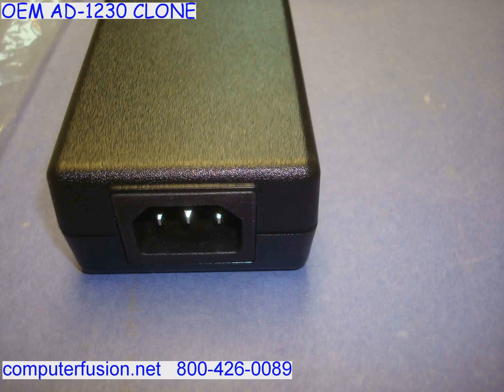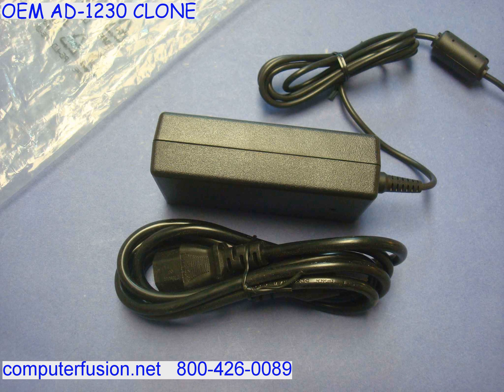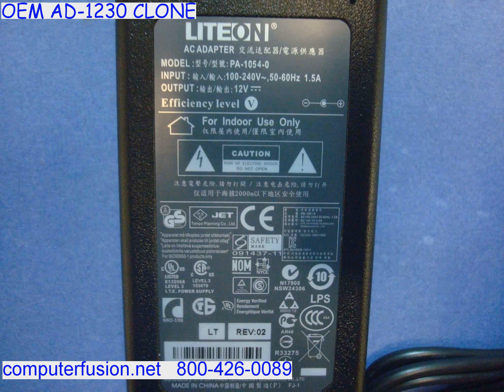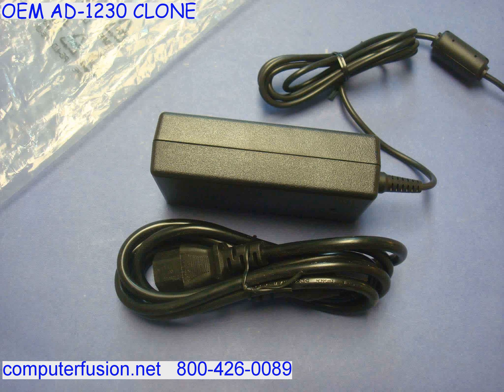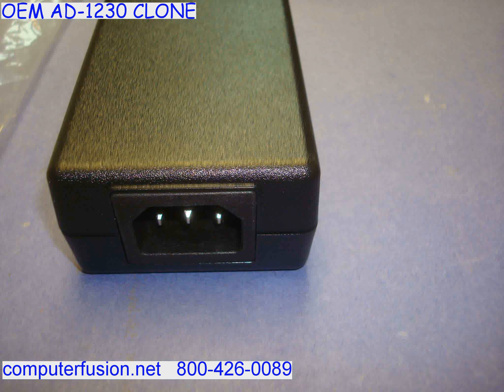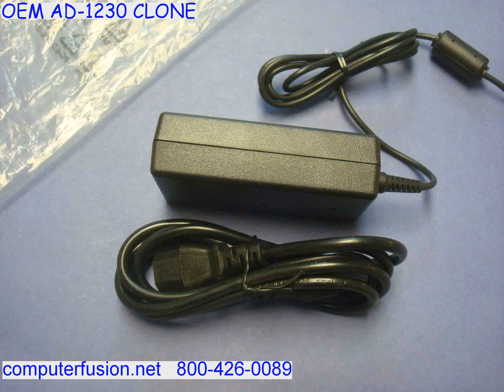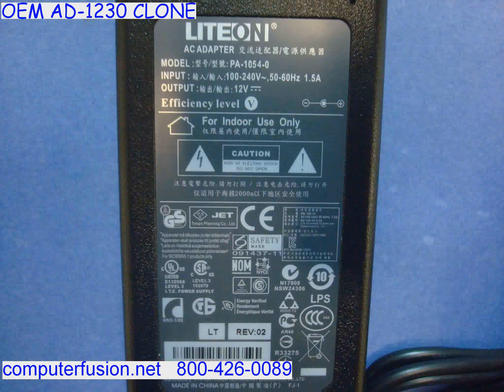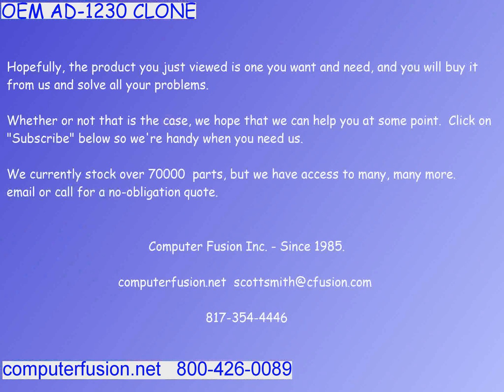OEM_AD-1230_CLONE.flv